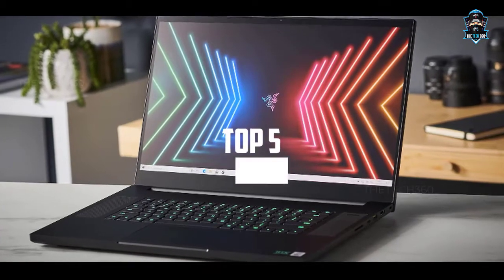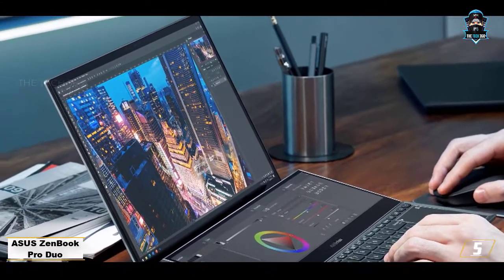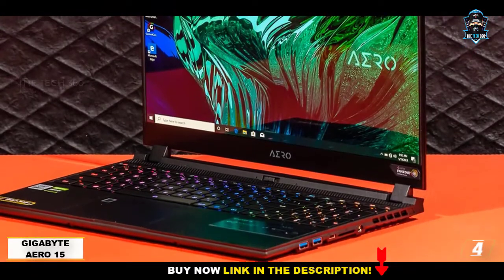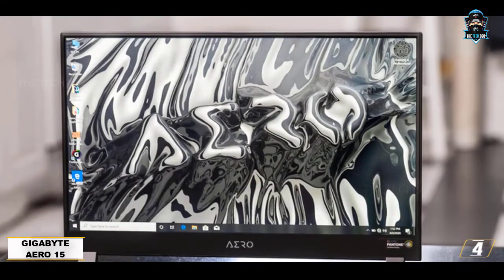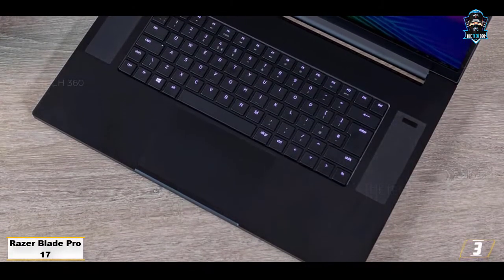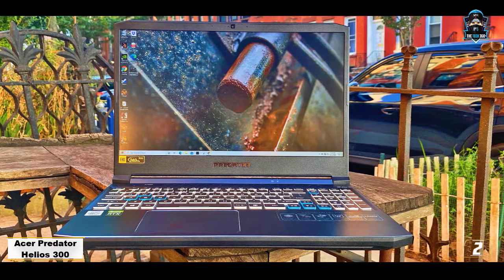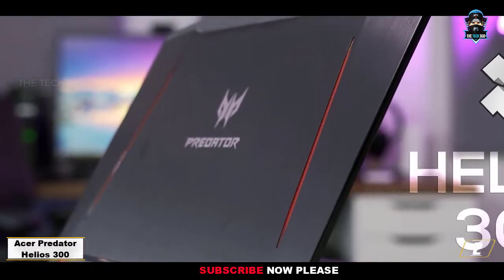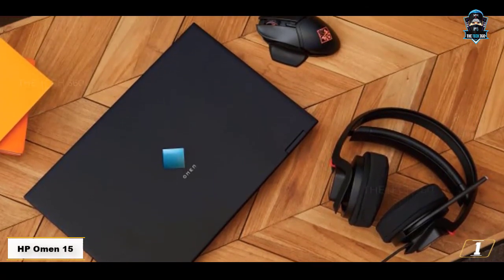TOP 5: Best Laptops For Game Development 2023 you can buy right now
Top 5 best Laptops For Game Development , The Best Laptops For Game Development , best budget Laptops For Game Development 2023, Best Laptops For Game Development and Best Laptops For Game Development 2023 are reviewed in detail in this video. I have also covered the top Laptops For Game Development. So it's a must-watch video for you if you are planning to buy a new budget Laptops For Game Development of any budget.

Acer Chromebook Spin 311
HP Chromebook 14A G5
Lenovo IdeaPad 1 14-inch
Lenovo IdeaPad 1
Dell Inspiron 15 3000